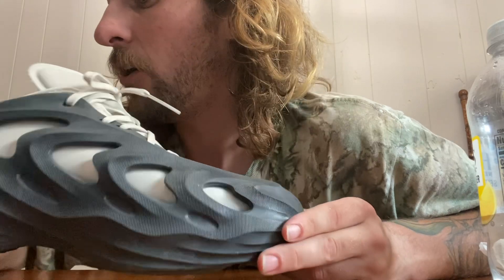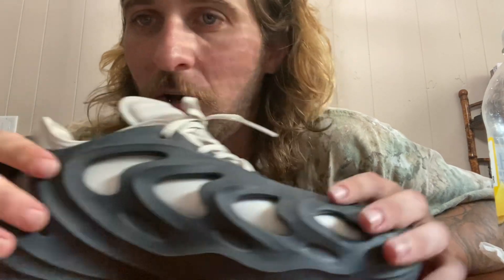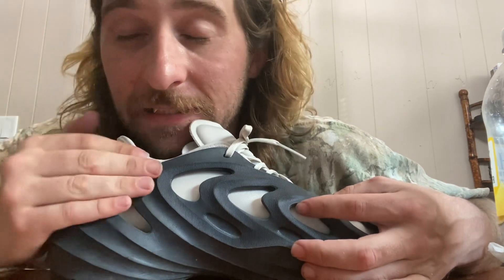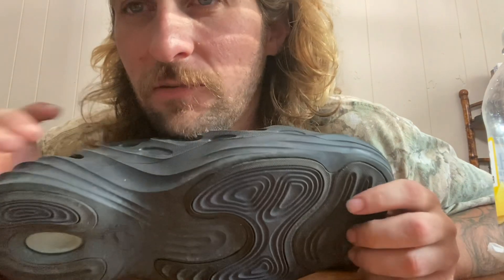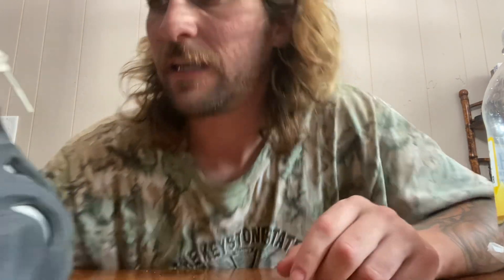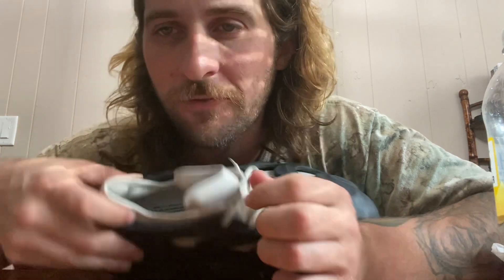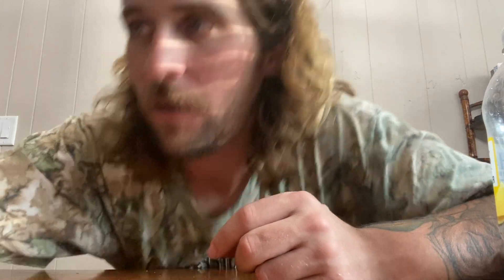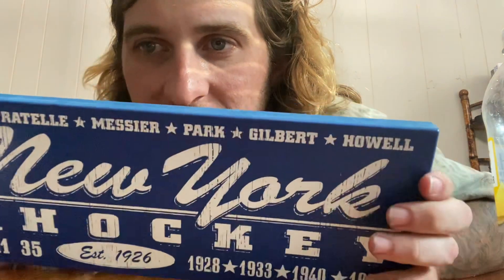Adidas adifom q delivery driver review